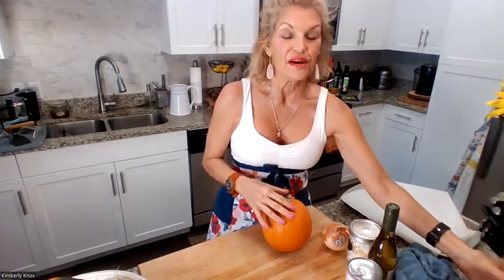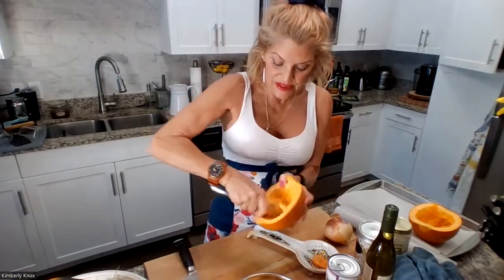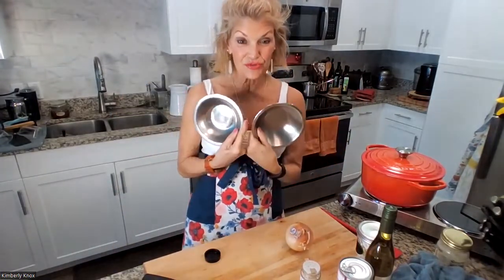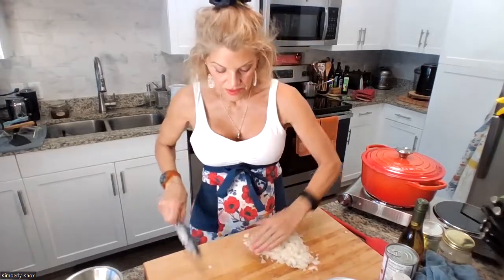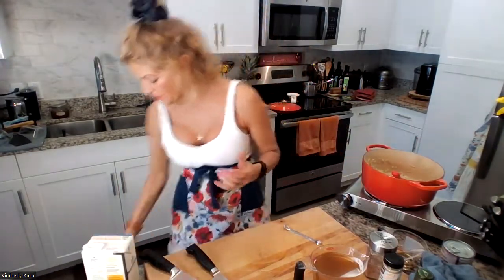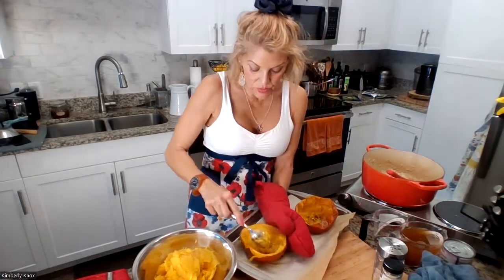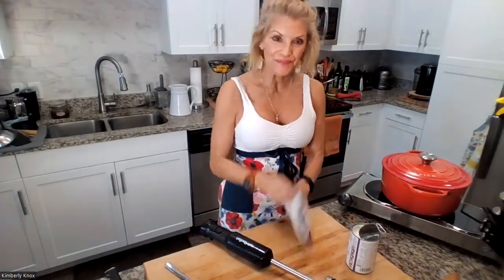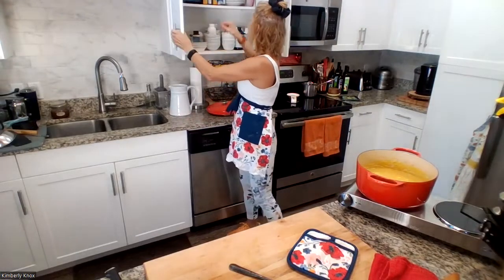German Style Pumpkin Soup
This is a winner all around - filled with high energy coconut milk instead of heavy cream and real roasted pumpkin - simple ingredients that ROCK!!

Ingredients
1 Medium Sugar Pumpkin
Virgin Organic Coconut Oil
Sea Salt
1 small organic Yellow Onion, Chopped
2 Garlic Cloves, Minced
1/4 teaspoon White Pepper
1/3 cup White Wine - I used La Crema Chardonnay
1 1/2 cup Organic Chicken Stock or Veggie Broth
1/2 Cup Heavy Coconut Milk (found in the Baking section)

Preheat oven to 400  degrees cut the pumpkin in half, scoop out the seeds etc
place on a parchment paper lined baking sheet - grease with coconut oil and salt with sea salt - I cover with a little more parchment then tent with foil.
bake 45 minutes until fork tender.
go for a walk while the pumpkin is baking!!
in a Dutch Oven - add  1 t coconut oil and cook onion until lightly translucent and fragrant add the garlic and the white pepper continue to cook on medium heat for another 3-5 minutes - the kitchen will now smell amazing!!
add the white wine and let it evaporate a few minutes.
CHECK the pumpkin!! - scoop pout the flesh and add to the mixture with the broth. cook for 15 minutes on medium to medium low covered stirring a couple times.
remove from heat add the coconut cream and whip with immersion blender and we are ready!!!
top with pumpkin seeds (pepitas) and a sprinkle of cayenne pepper.